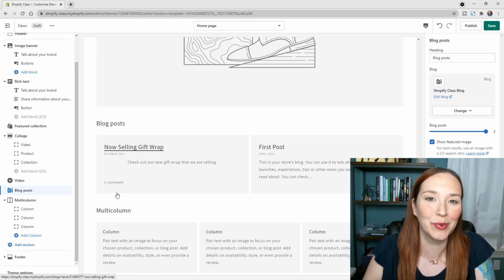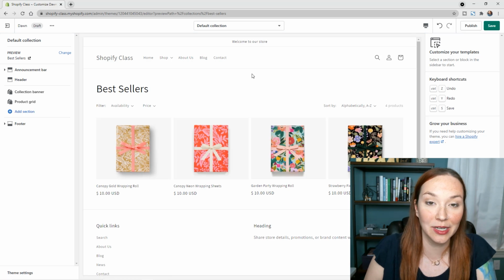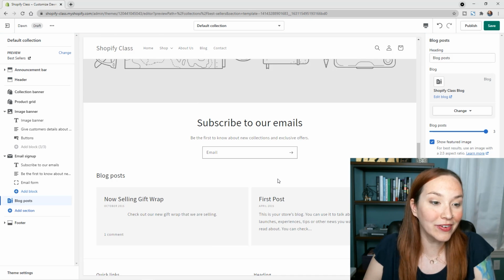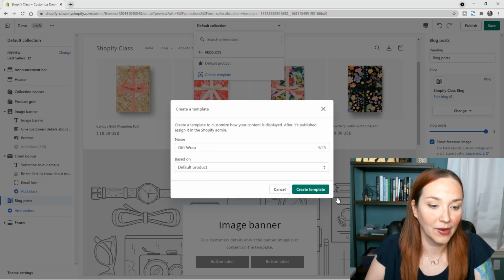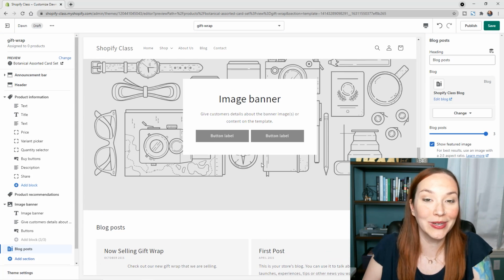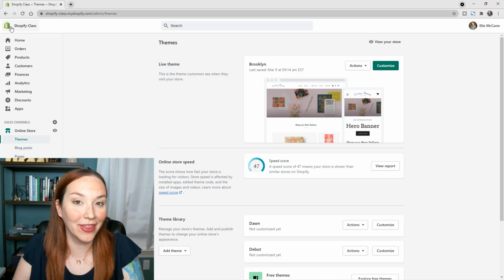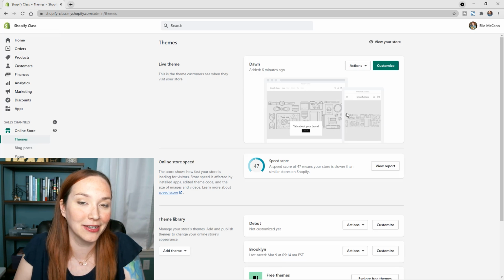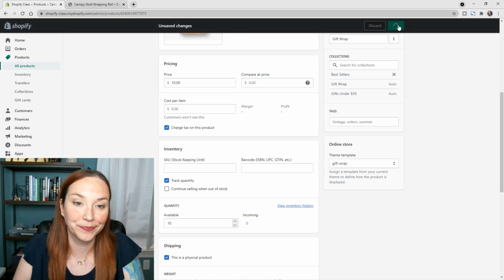FREE Shopify Theme with AMAZING customizations!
Shopify recently released their new free Shopify theme named "Dawn" and it is using their new Online Store 2.0 functionality.

Still need to set up your online store? 😥 Learn how to set up your Shopify store in just ONE weekend with our online class

💸 Ready to get a step-by-step marketing plan on how to generate sales for your Shopify store on auto-pilot?

2) Check out our FREE Workshop on turning your Shopify store into a CONVERSION MACHINE